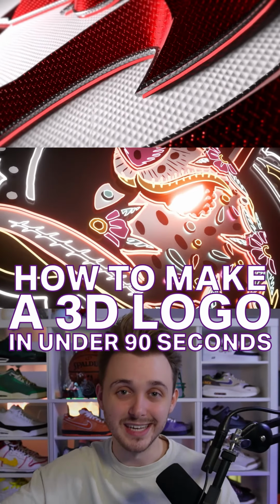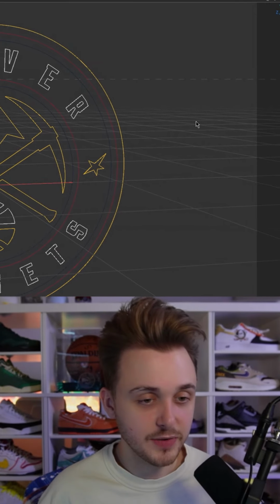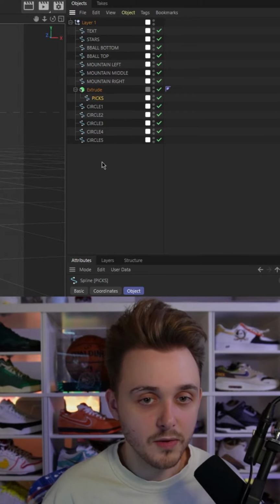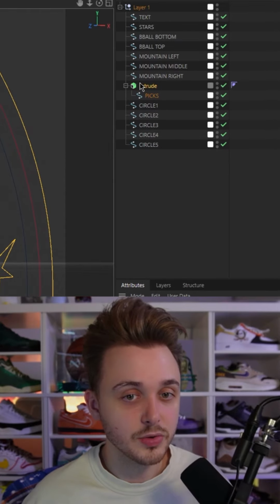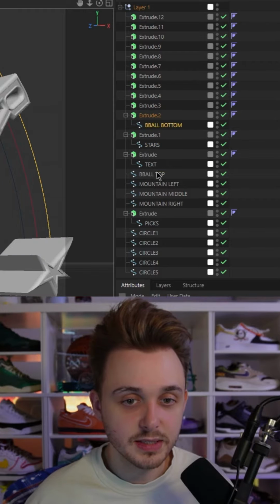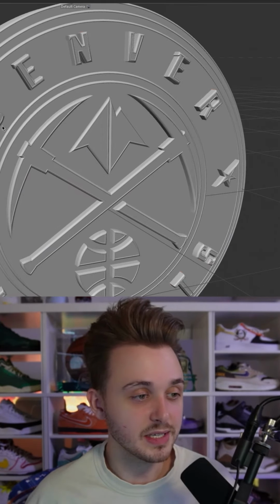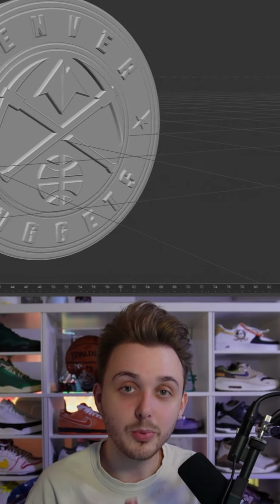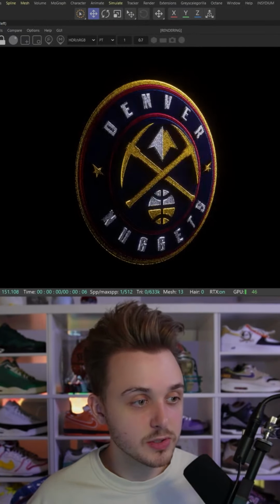How to Create a Stylized 3D Sports/Esports Logo in Cinema 4D and Octane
In this short, I’ll walk you through the step-by-step process of designing a sleek, stylized sports or esports logo using Cinema 4D and the Octane render engine. Go watch the full tutorial on my channel!

Got questions or tips of your own? Drop them in the comments below!